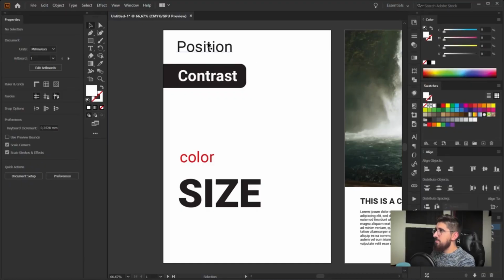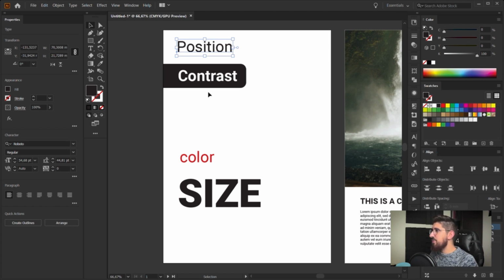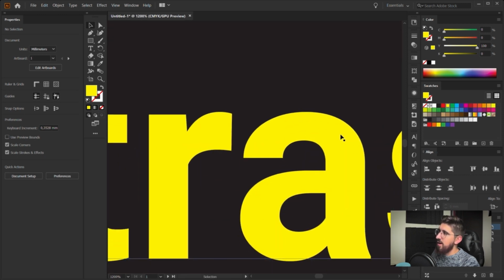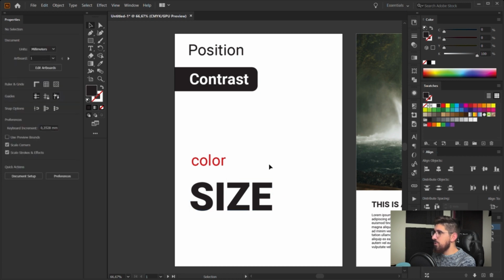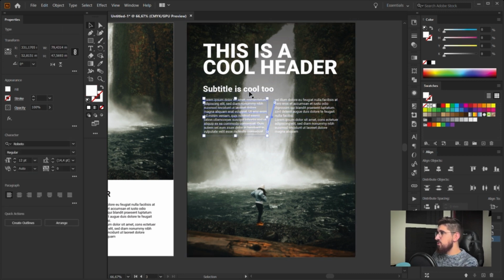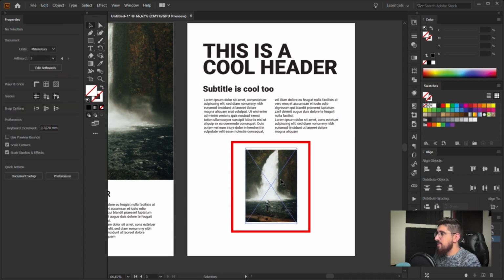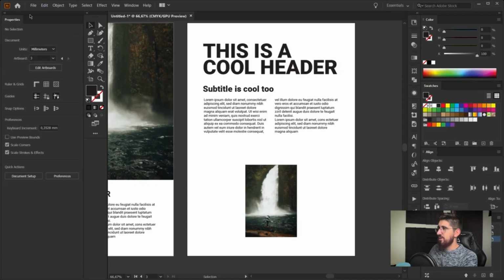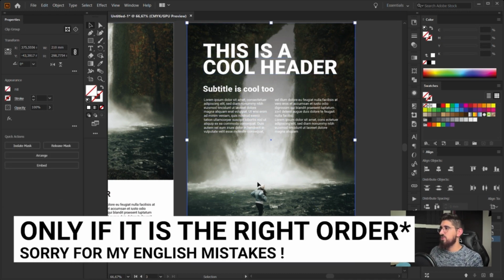8 - Basics of Hierarchy | Basics of Graphic Designing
Albakistani's First Chapter offers a concise yet informative overview of graphic designing basics. The video provides a solid foundation and boosts confidence for beginners or those seeking to refresh their skills. Viewers gain the necessary knowledge to tackle their design projects. Explore Albakistani's informative videos for a comprehensive understanding of essential graphic design concepts.